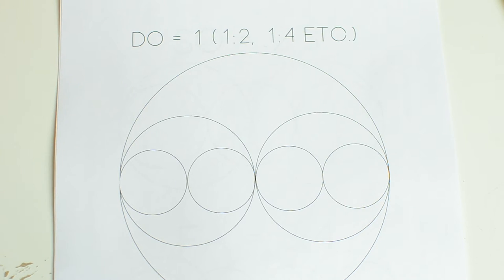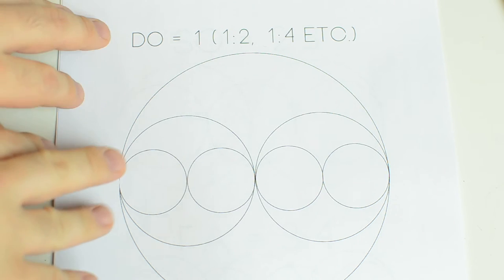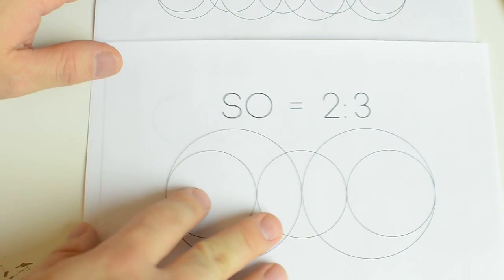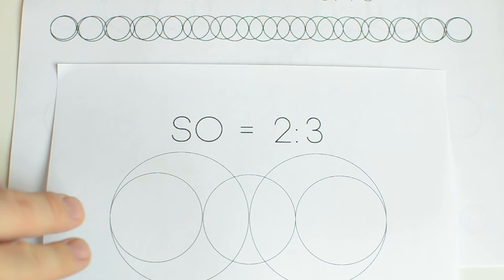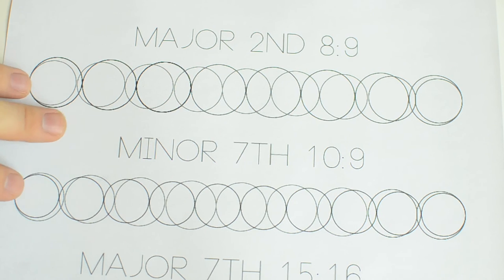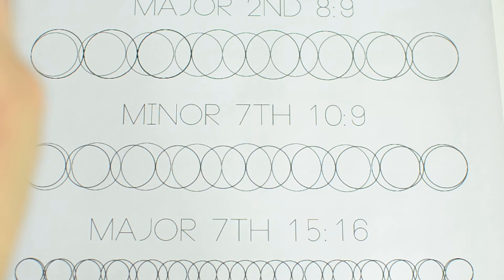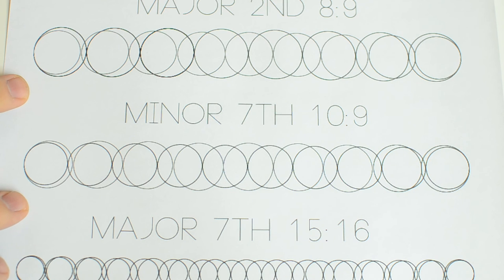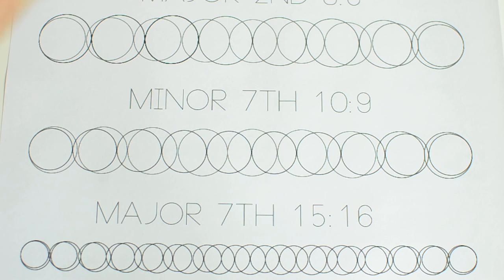A Visual Representation of Consonance and Dissonance - Why These Notes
Here's another (more polished) presentation of this material.